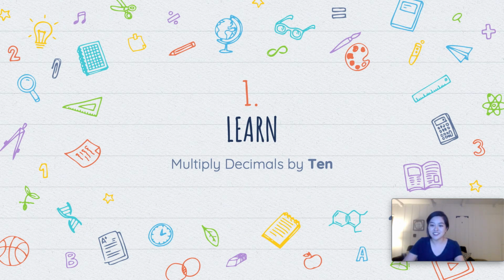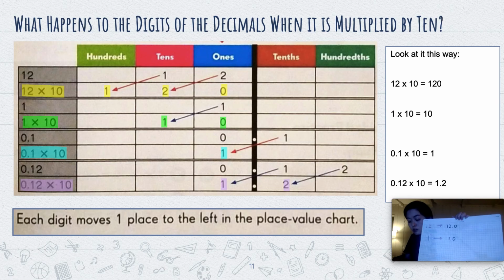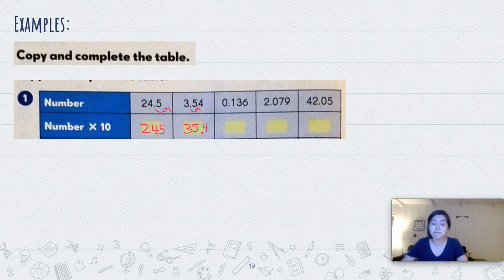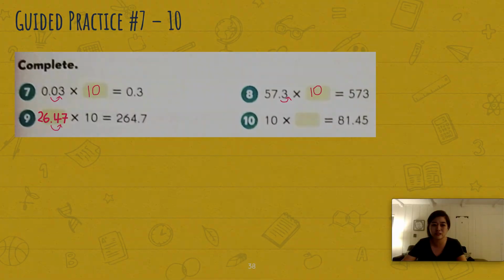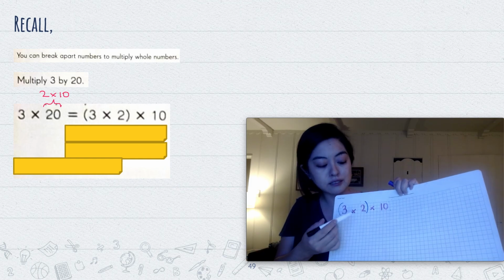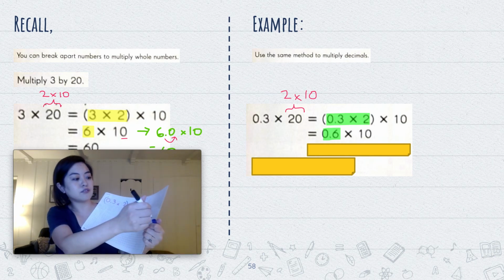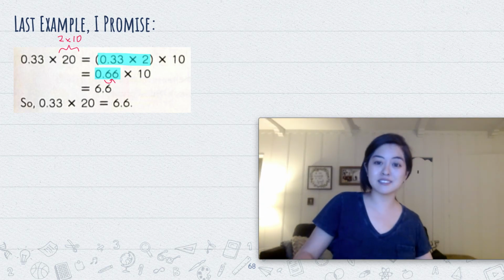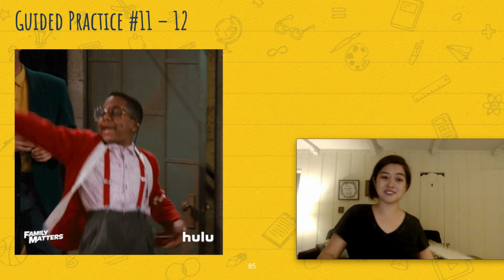Math 5 Presentation 5 18 Monday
Multiplying Decimals by Tens